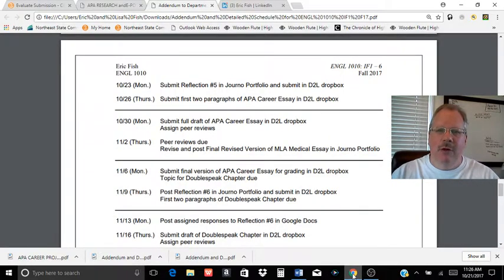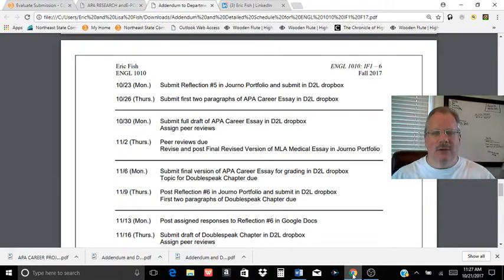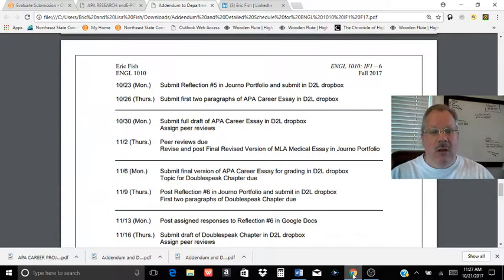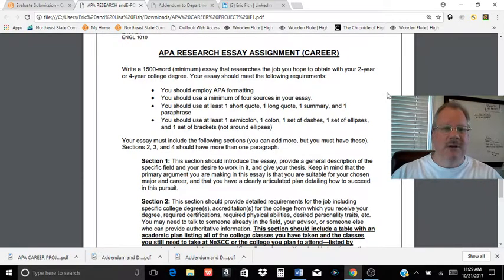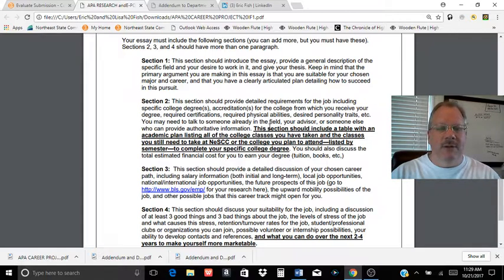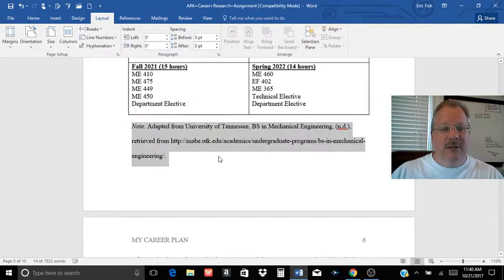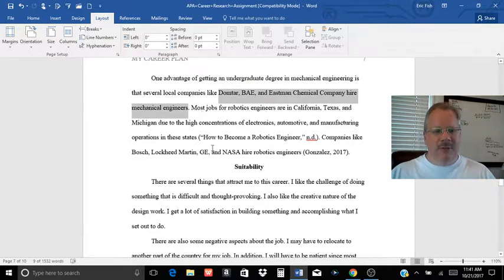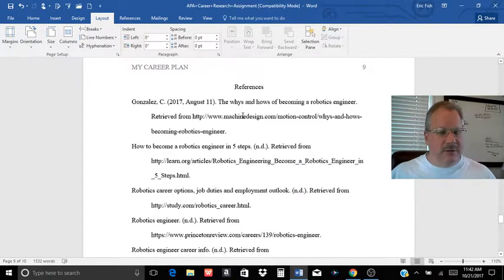YouTube Video #14: ENGL 1010: IF1 F17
A review of Essay #3.